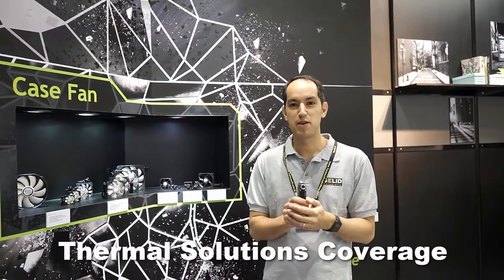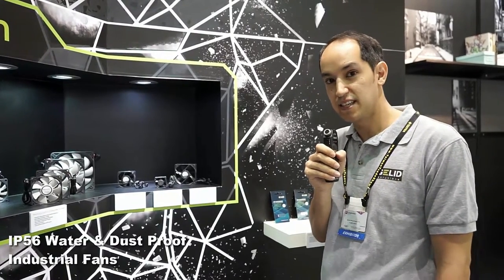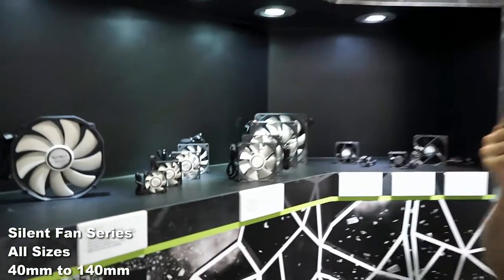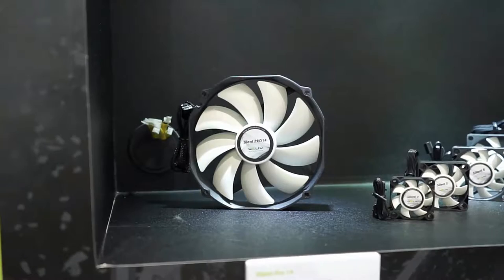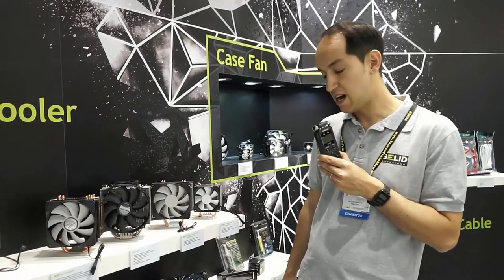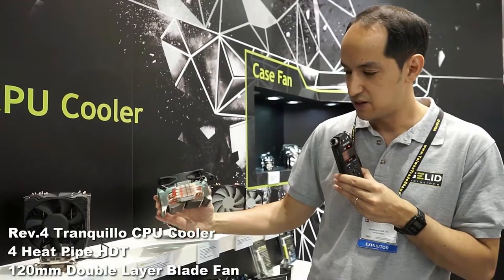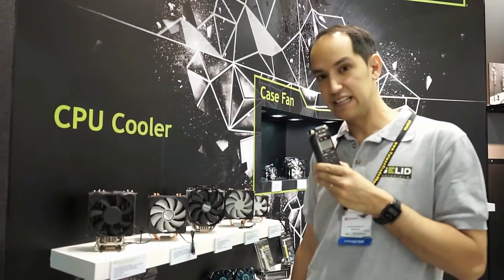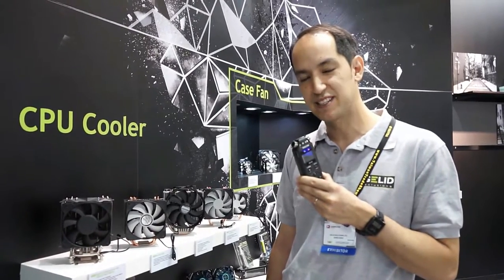GELID Solutions @ Computex 2016 Thermal Solutions Coverage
The newest CPU coolers and fans shine at Computex 2016! The brand new IP56-rated, water & dust proof industrial fans, the high-end "Owl" CPU Cooler prototype and the Rev.4 Tranquillo CPU Cooler come altogether in this special report!